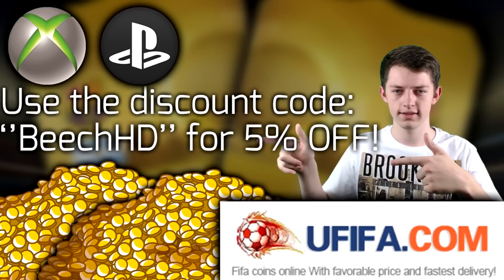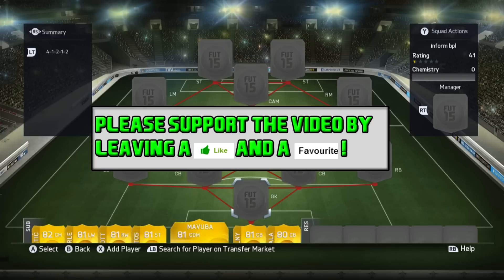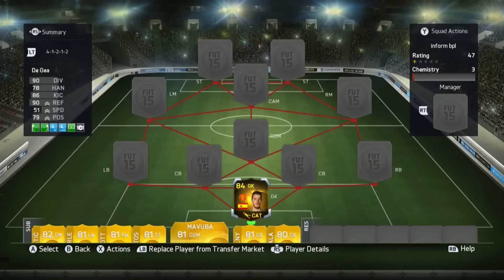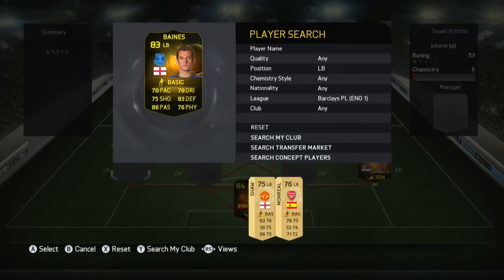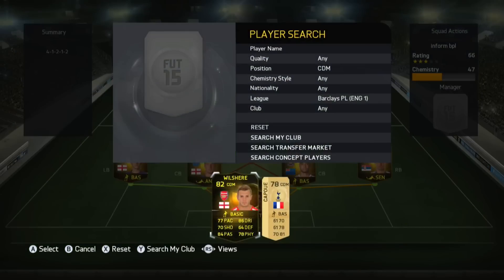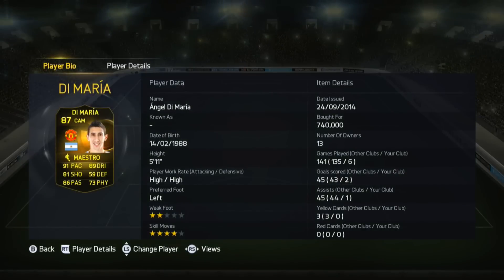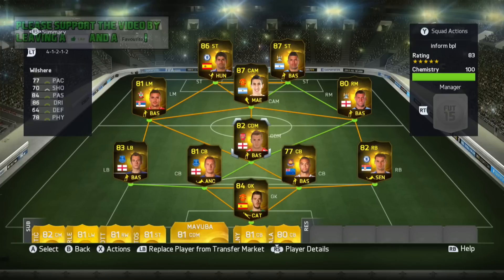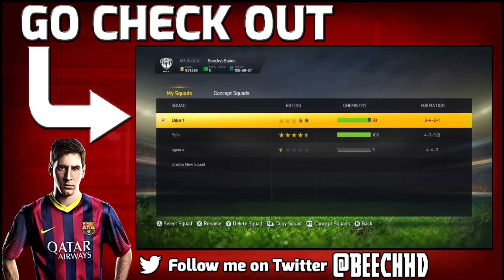FIFA 15 | Full INFORM BPL Squad Builder! INFORM! -Barclays Premier League w/ TOTW Informs FIFA 15 UT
►500 Likes? FIFA 15 Inform BPL | Full INFORM BPL Squad Builder! INFORM! -Barclays Premier League - TOTW INFORMS  FIFA 15 UT - Inform Aguero, Inform COSTA

FIFA 15 Ultimate team BPL ( Barclays Premier League Inform (s)

Inform Sergio Aguero 87 rated ST - Manchester City
Inform Diego Costa 86 rated ST - Chelsea FC
Inform Di Maria 87 rated CM / CAM - Manchester United
Inform James Milner 80 rated RM/RW - Manchester City
Inform Tadic 81 rated LM - Southampton FC
Inform Jack Wilshere 82 rated CM/CDM - Arsenal FC
Inform Ivanovic 82 rated RB - Chelsea FC
Inform Jagielka 81 rated CB - Everton FC
Inform Winston Reid 77 rated CB - West Ham
Inform Leighton Baines 83 rated LB - Everton FC
Inform David De Gea 84 rated GK - Manchester United

FIFA 15 | Full INFORM BPL Squad Builder! INFORM! -Barclays Premier League w/ TOTW  FIFA 15 UT